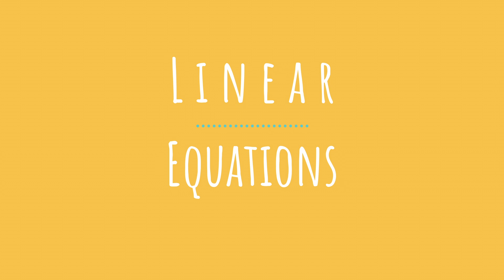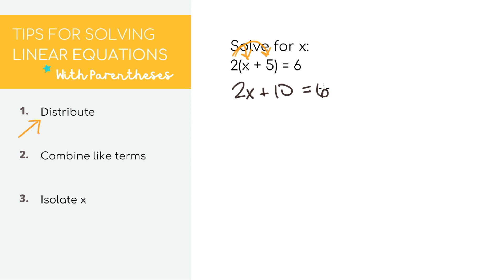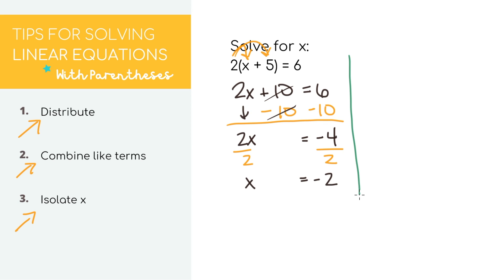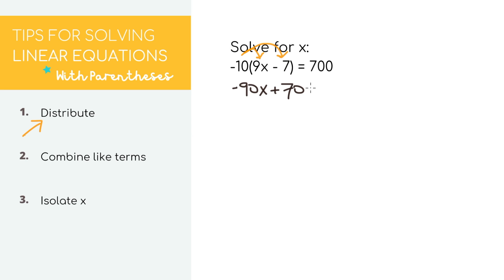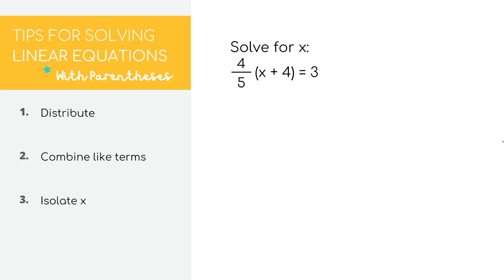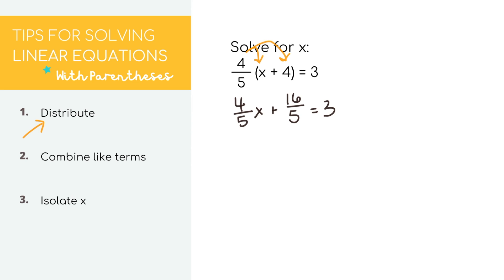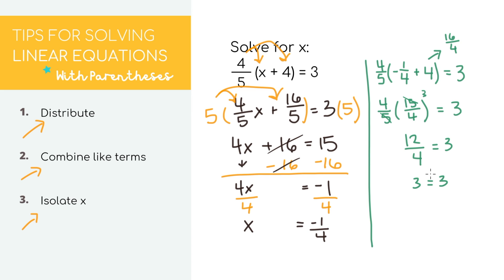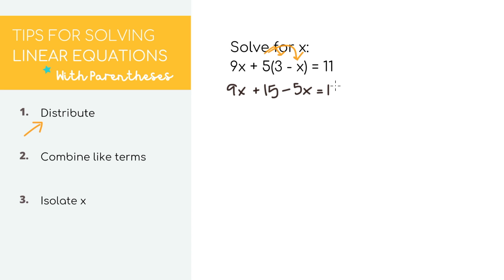How to Solve LINEAR EQUATIONS WITH PARENTHESES | ALGEBRA 1 | Distributive Property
In this online algebra 1 video, we'll review some easy steps to solve linear equations with parentheses

We'll do 6 linear equation problems and answers together that contain the following skills:
- Distributive Property / Distribution

Timestamps:
00:00 - Intro
00:14 - Problem 1
02:13 - Problem 2
04:09 - Problem 3
05:52 - Problem 4
07:44 - Problem 5
09:27 - Problem 6